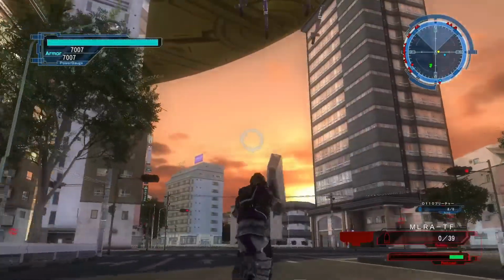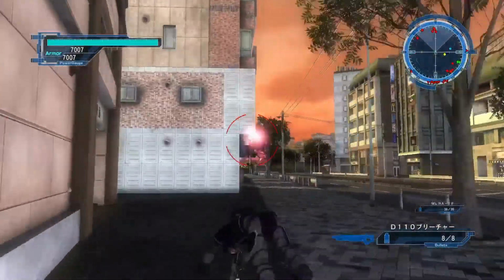EDF 5 - QUICK TIPS "Meat Shield" - Earth Defense Force 5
Quick tips series where I explain strategies that can be used throughout playing earth defence Force 5 with commentary, using the enemy's body as a shield while you're in battle